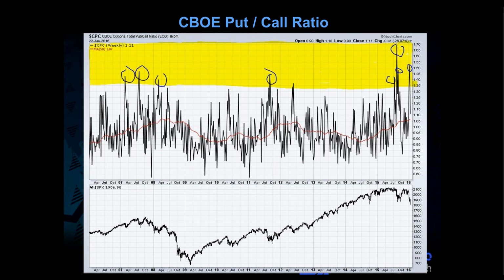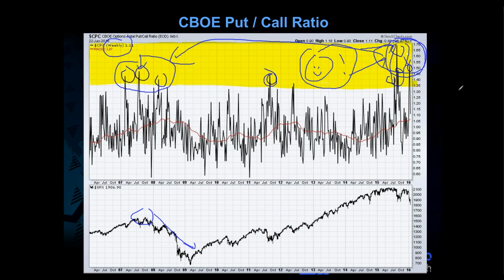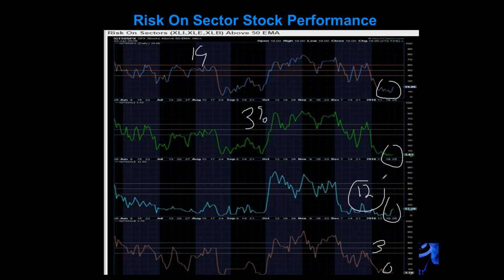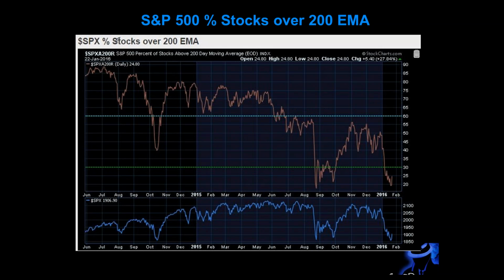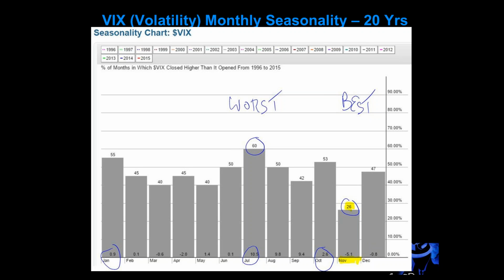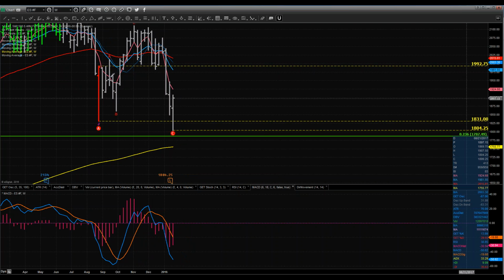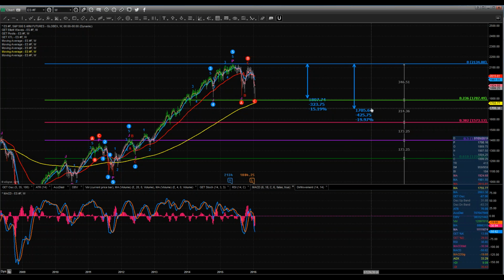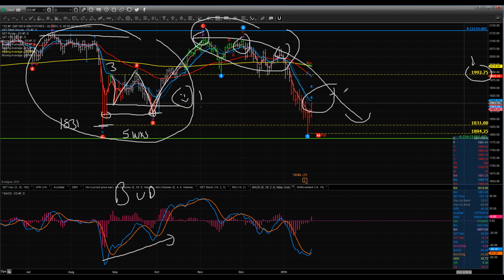Wkly Market Round-Up thru Jan 23rd: Is the Bottom in?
Hey Folks, the question on many traders minds is this; -- Has the bottom been formed in the S&P or will we go lower, and if so, where are we headed?